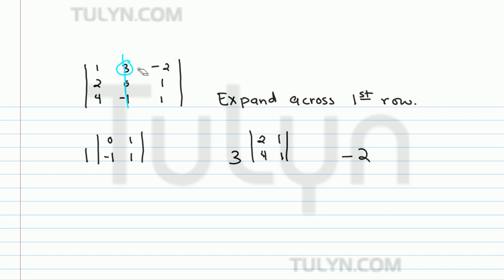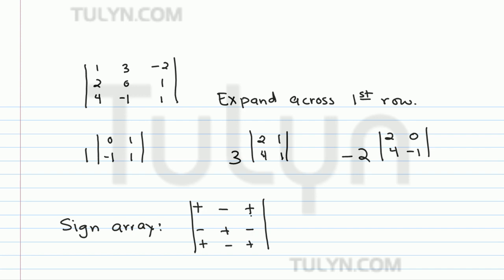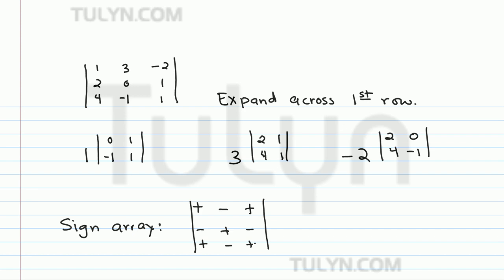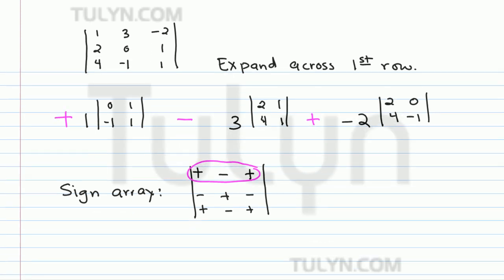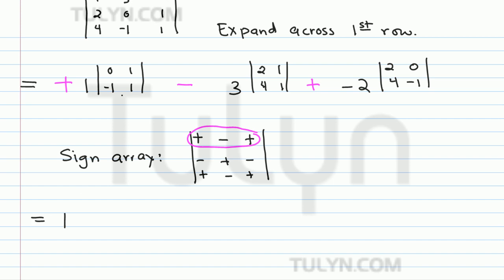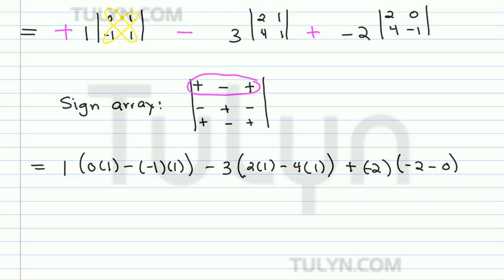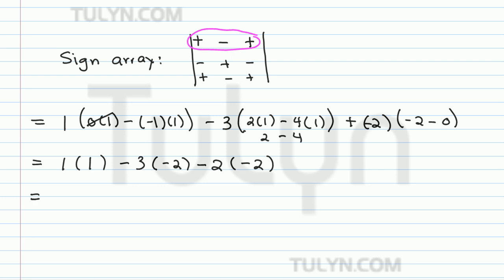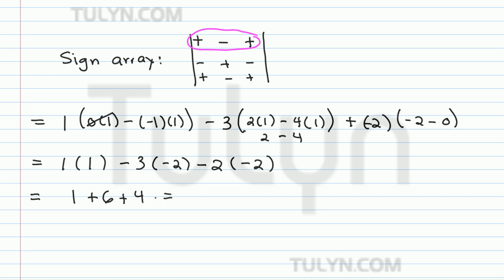finding the determinant of a three by three matrix 3